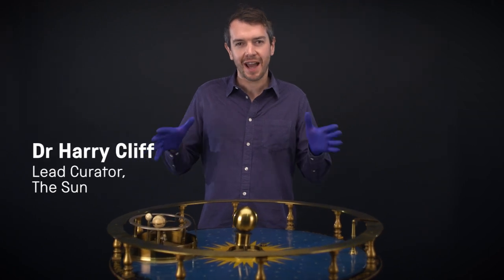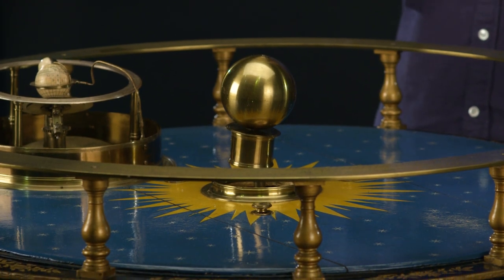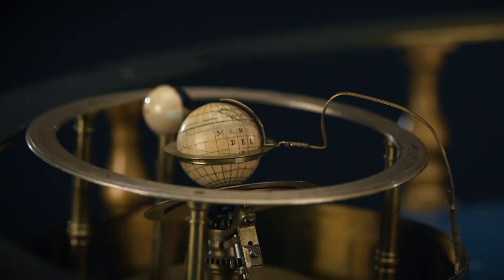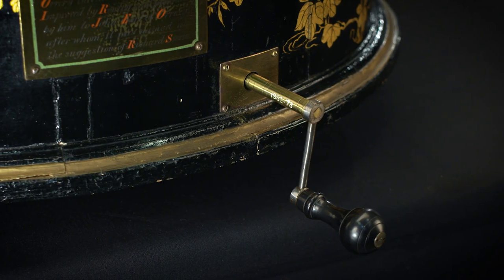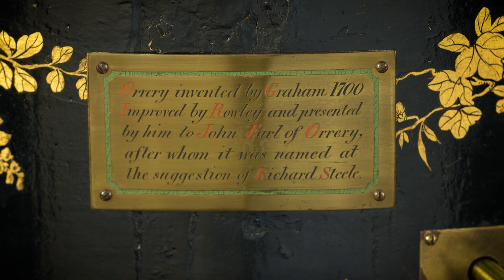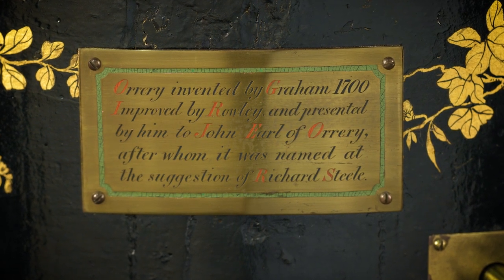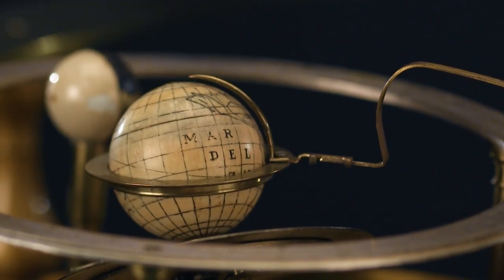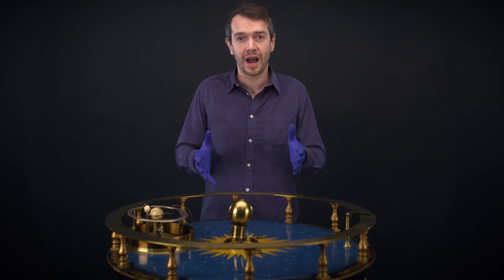The orrery: the first mechanical model of the solar system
The original orrery c. 1712, made for the Earl of Orrery by John Rowley, London copied from a planetarium model made by George Graham.

Dated 1712--3, this planetary model was made by the London instrument maker, John Rowley. Called an orrery or more correctly a tellurium, it is a demonstration device to show the motions of the Earth and Moon around the Sun. Such apparatus became popular during seventeenth century especially after Sir Isaac Newton published his universal theory of gravity. This particular example was made for Charles Boyle, the fourth Earl of Orrery in Ireland. Rowley copied it from an earlier example made by the London clock maker, George Graham. Much admired in its day, it was given the title, 'orrery' after its owner, a name that was subsequently applied to later planetary models or machines.